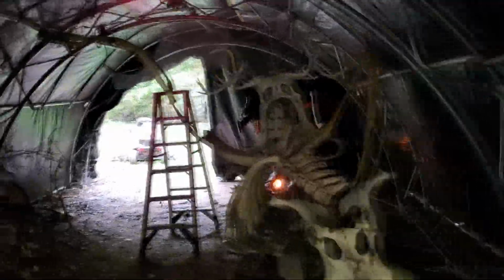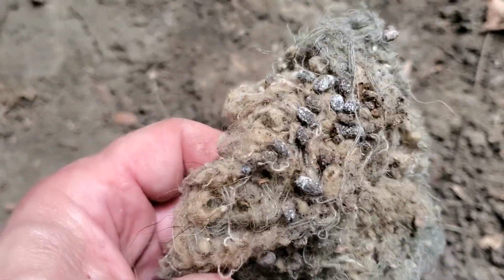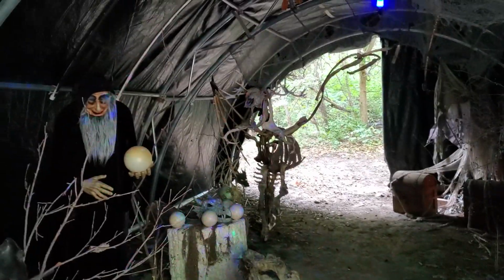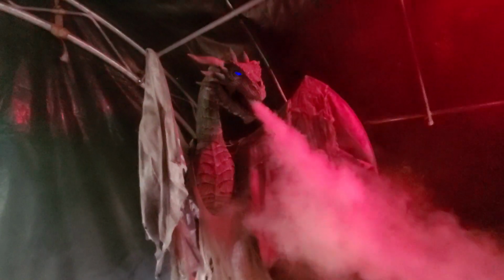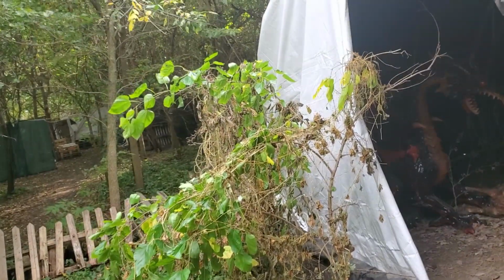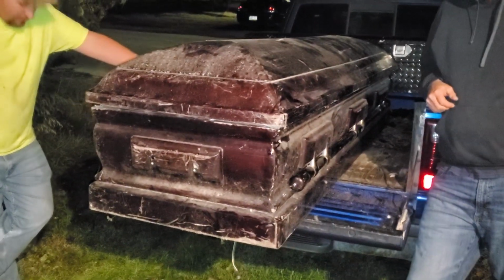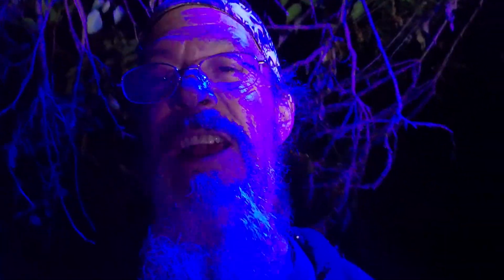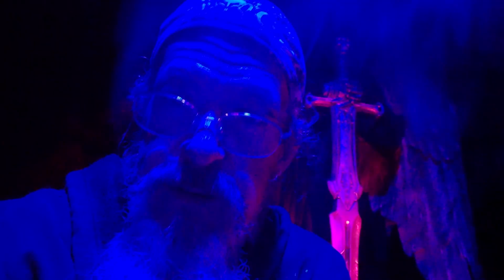Sinister Sidney - 20231005 - Two More Days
Final days of setup...